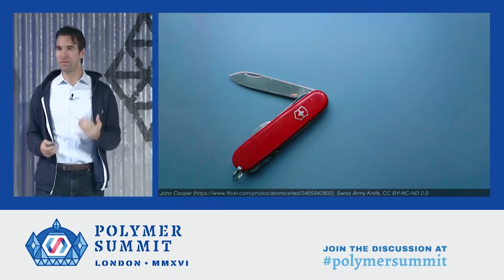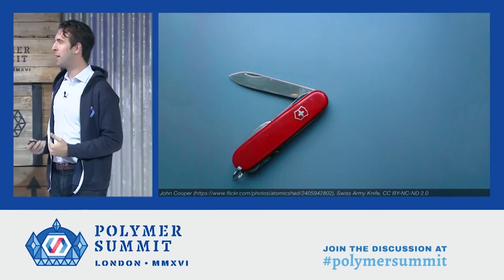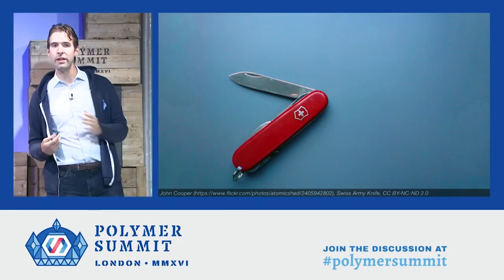Summit Report: The Polymer CLI with Frederick Schott (Polymer Summit 2016)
Frederick Schott talks to Rob about the Polymer CLI and creating your own generators.